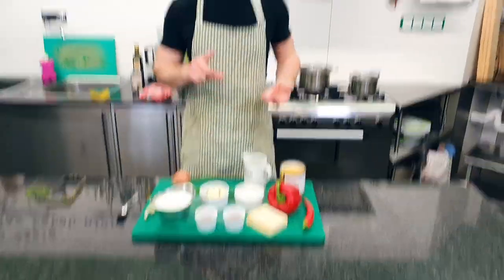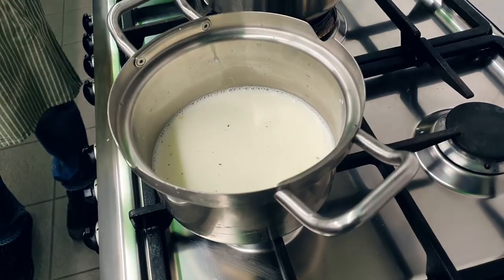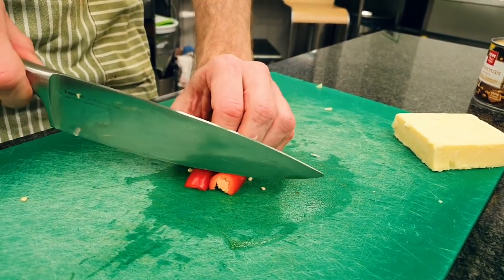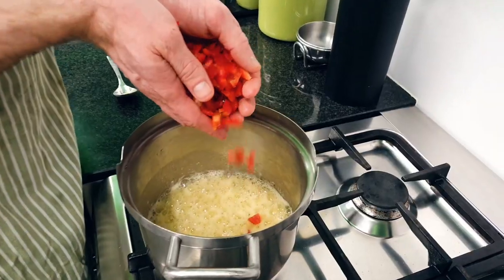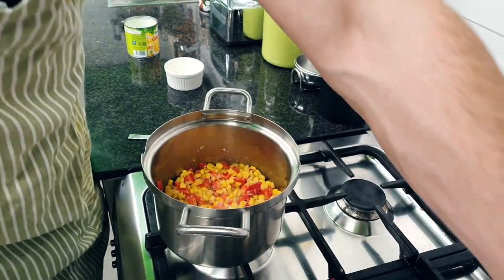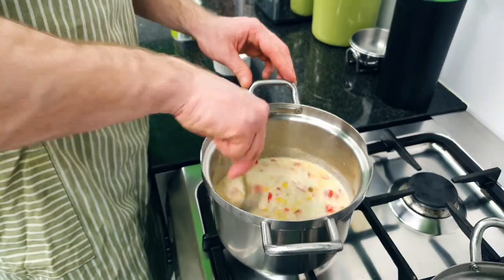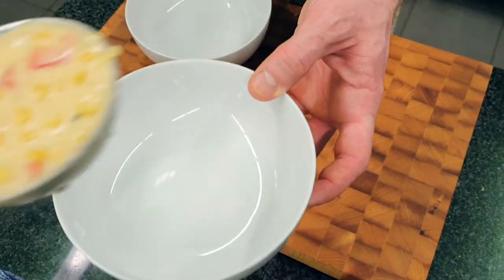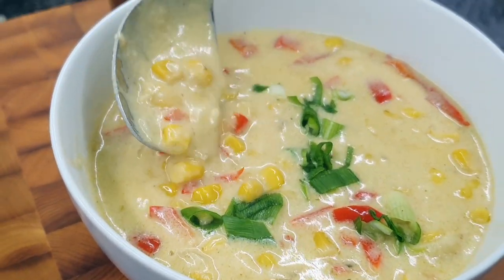Spicy Corn Chowder | Ready in 25 minutes!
A spicy, creamy corn chowder that’s satisfying and filling. Simple to make, ready in 25 minutes. Vegetarian and healthy. Tastes best when it’s cold outside.